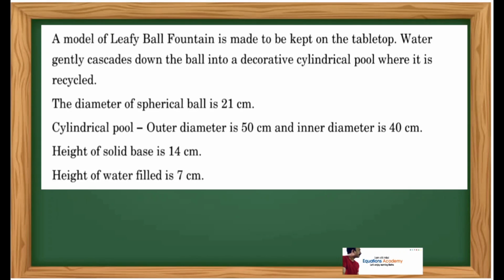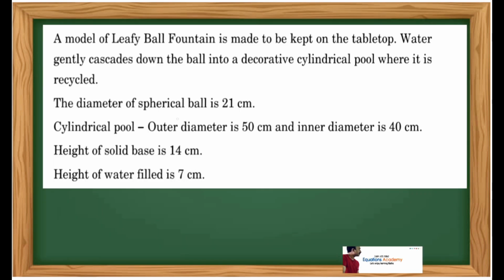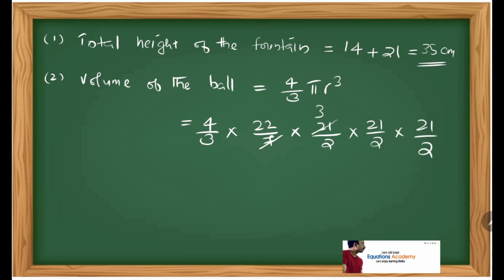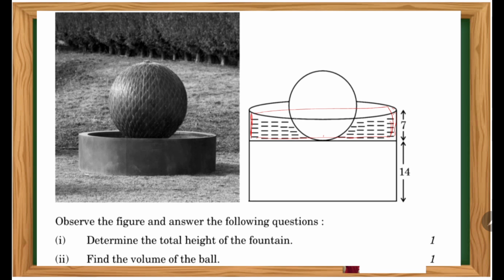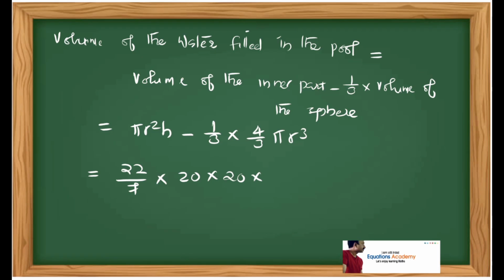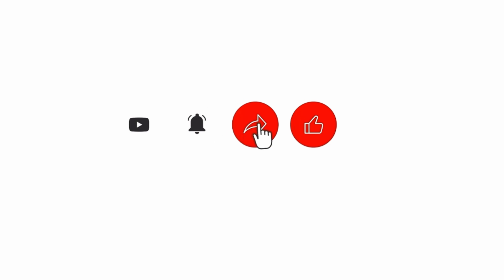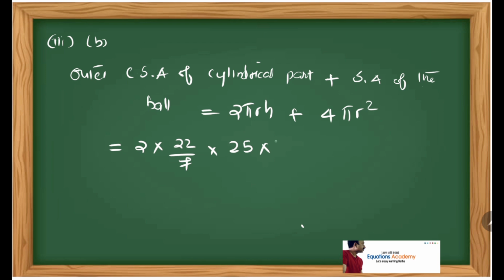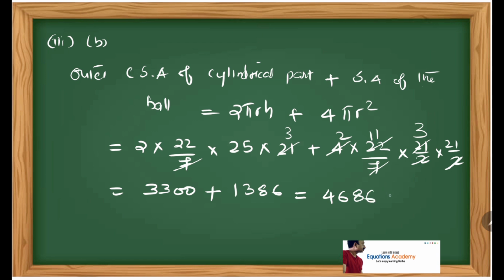Leafy Ball Fountain | Case Study | Surface Areas & Volumes Class 10 Maths | 2026 PYQ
A model of Leafy Ball Fountain is made to be kept on the tabletop. Water gently cascades down the ball into a decorative cylindrical pool where it is recycled.
The diameter of spherical ball is 21 cm.
Cylindrical pool – Outer diameter is 50 cm and inner diameter is 40 cm.
Height of solid base is 14 cm.
Height of water filled is 7 cm

​Observe the figure and answer the following questions :

​(i) Determine the total height of the fountain. (1 mark)

​(ii) Find the volume of the ball. (1 mark)

​(iii) (a) If one-third of the ball is submerged in the water, find the volume of the water filled in the pool. (2 marks)

​OR

​(iii) (b) Find the sum of the outer curved surface area of the cylindrical part and surface area of the ball. (2 marks)

This is an important case study question from the chapter SURFACE AREAS AND VOLUMES, which was asked in 2026 CBSE CLASS 10 MATHEMATICS STANDARD Question paper.